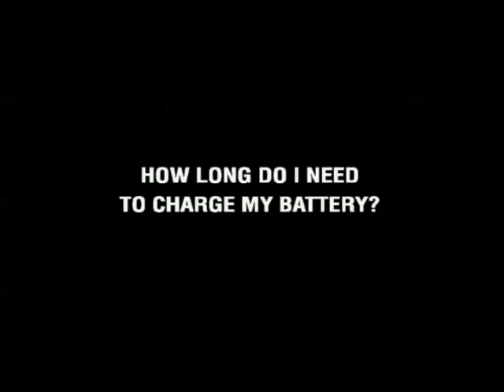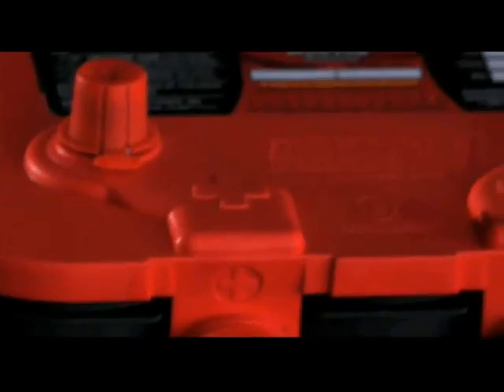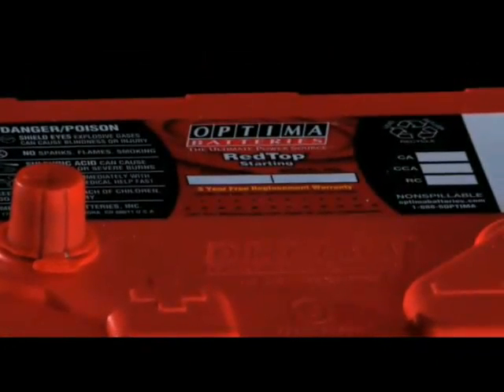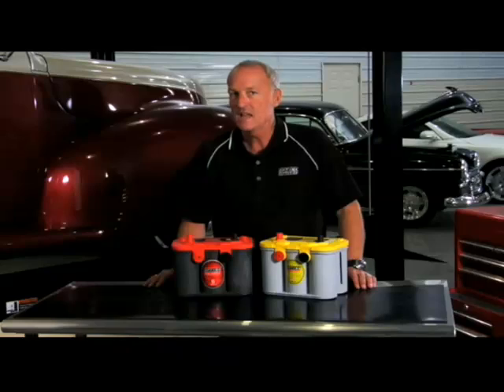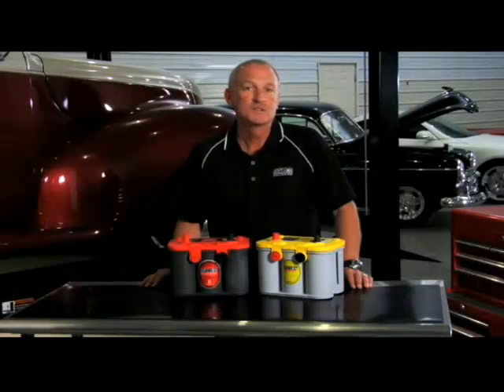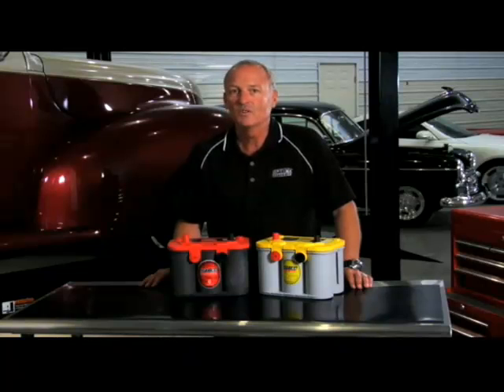Tech Tip 5: Battery Charging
Need to know how long to charge your battery?  Watch this video to find out the proper charging technique.